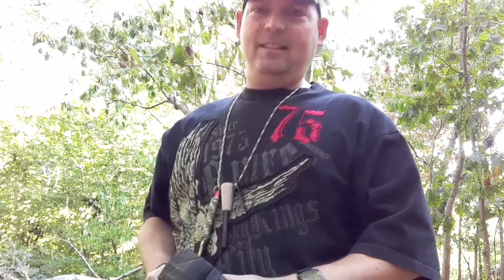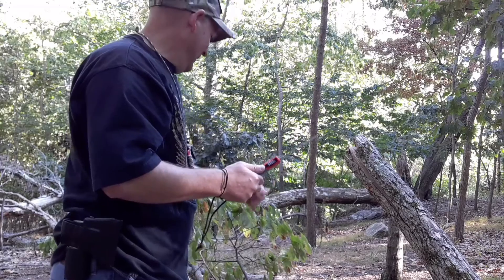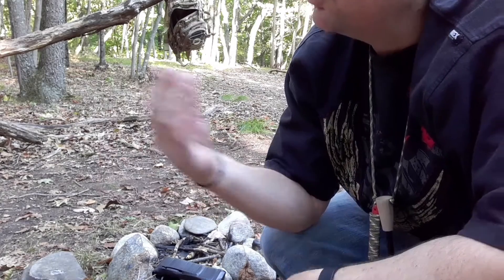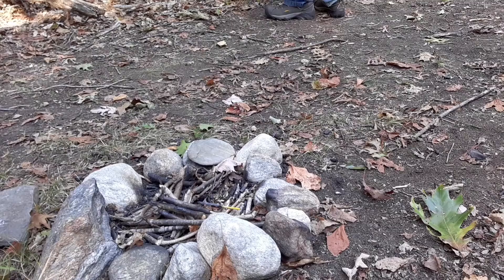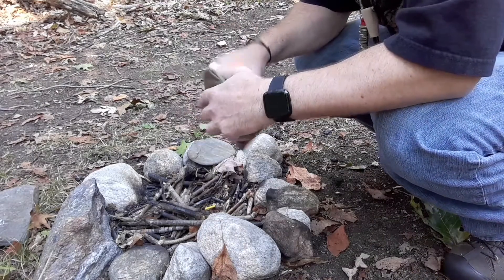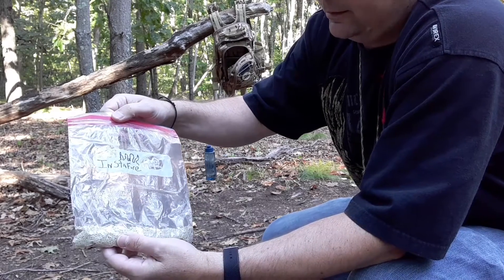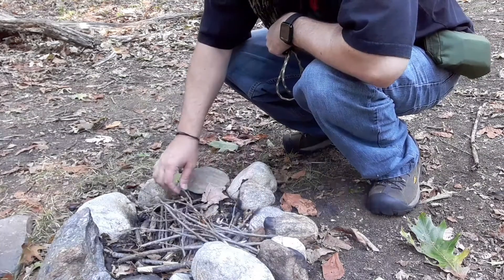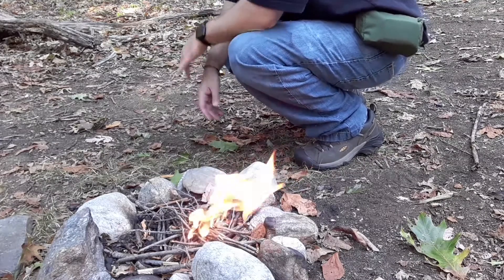Sheffield folding saw uco matches and instafire fire starters.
Hi guys I'm out in the woods today testing out a 12 dollar drywall/wood saw it's from a company called Sheffield I want to see if if can hold up to the more expensive brands plus showing some cool matches from uco its real windy out so the matches burned out quick also trying out instafire fire starters which I really like.